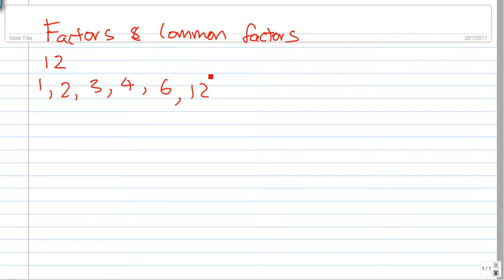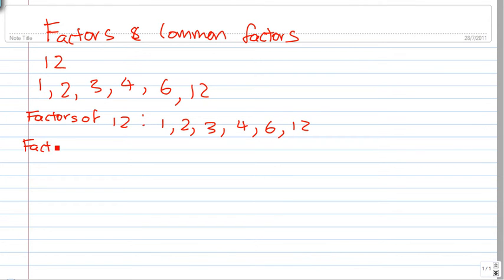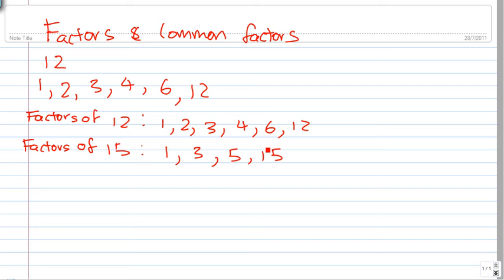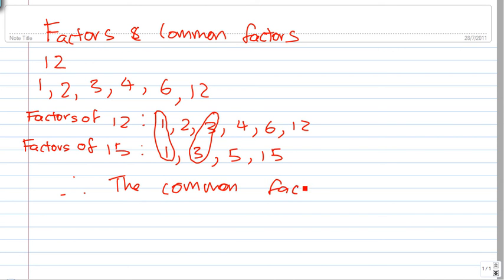Factors & Common Factors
This video is about : Factors & Common Factors

PSLE Preparation